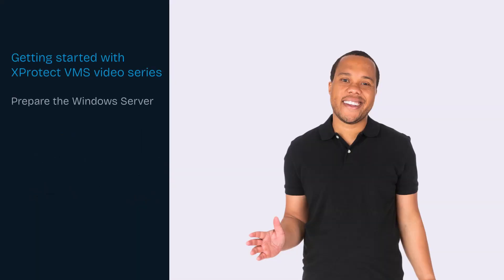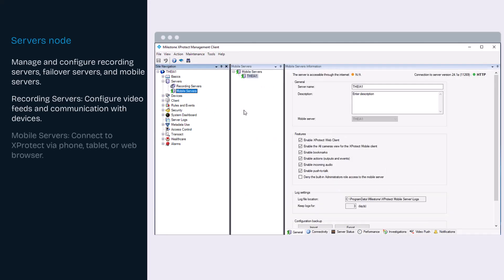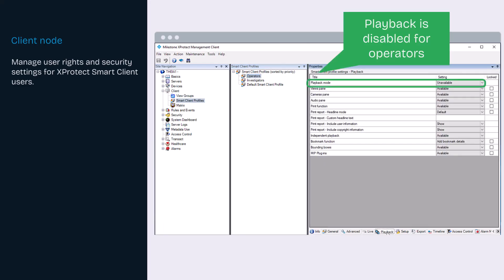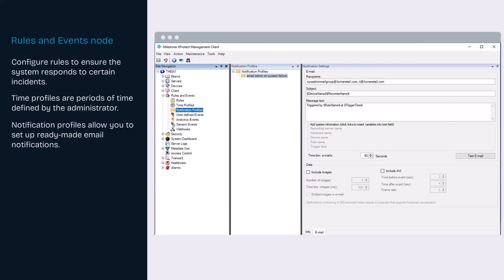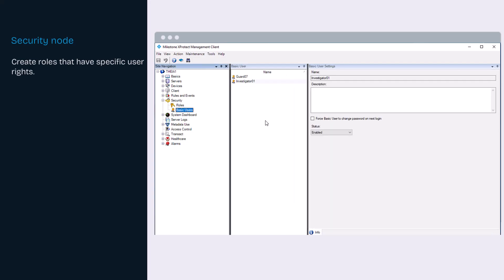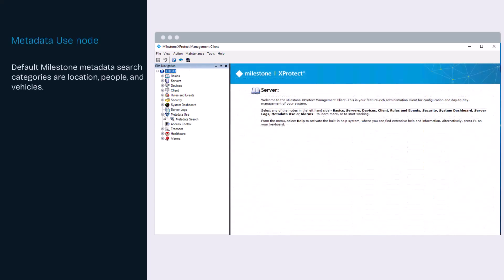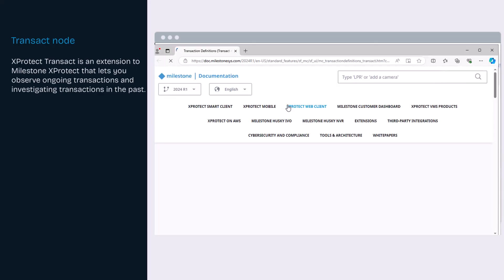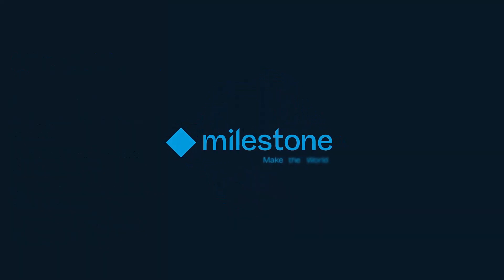5. Getting Started With XProtect–Site Navigation in XProtect Management Client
Explore more of the XProtect Management Client.